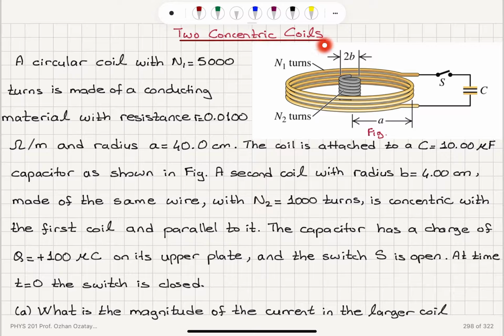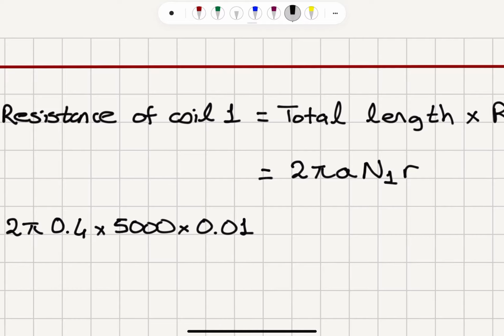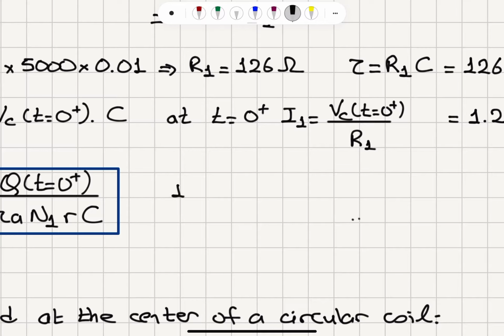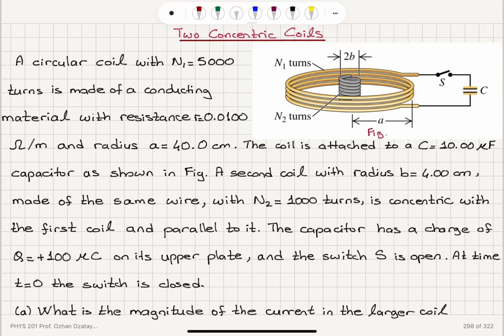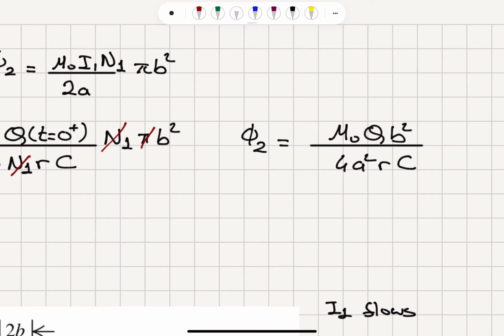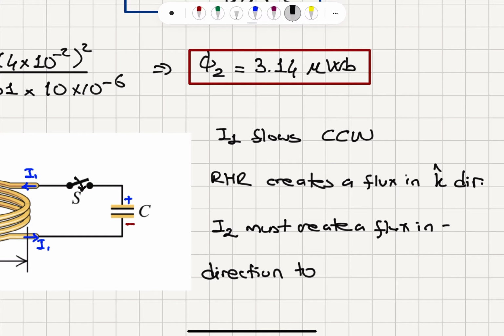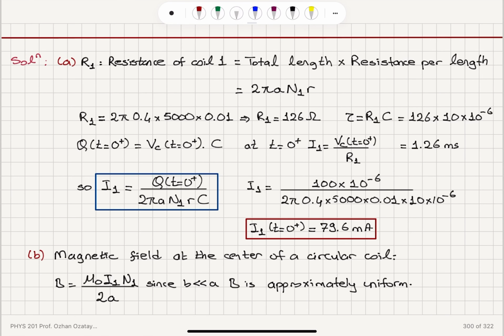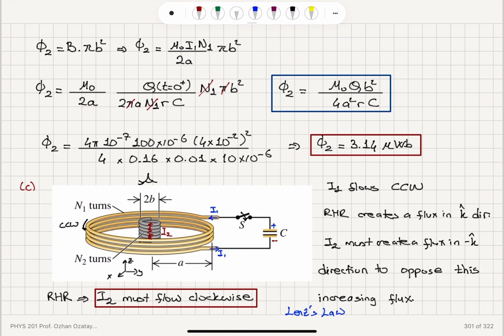Two Concentric Coils - 1